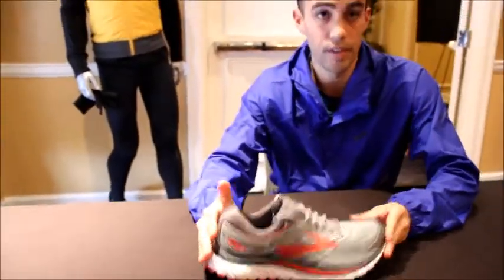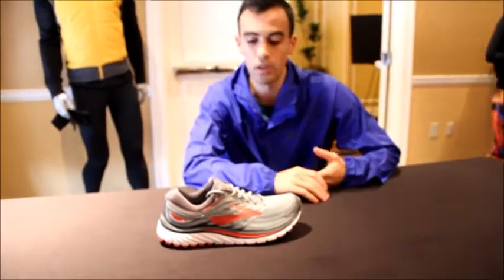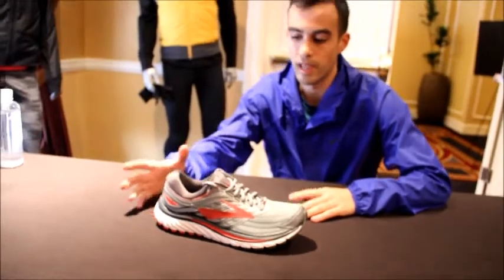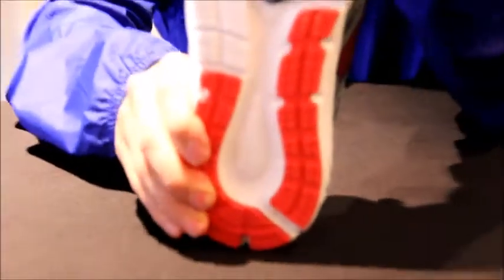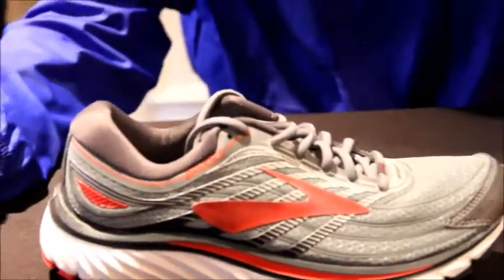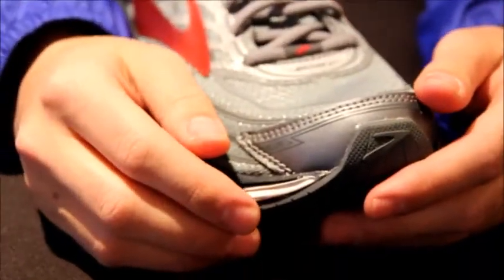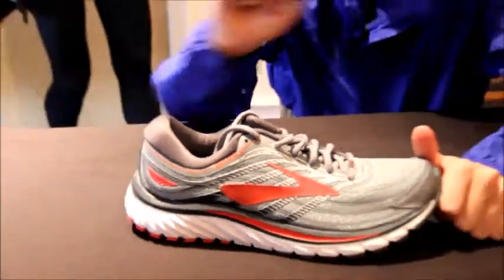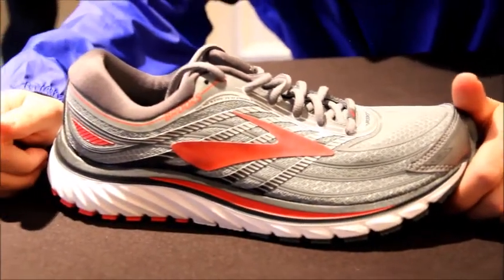Outdoor Retailer Winter Market 2017: Brooks Glycerin 15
Here's our closer look at the Brooks Glycerin 15 at the Outdoor Retailer Winter Market 2017 in Salt Lake City.